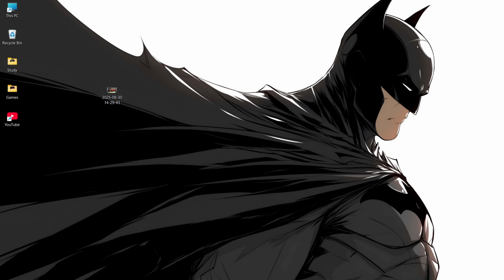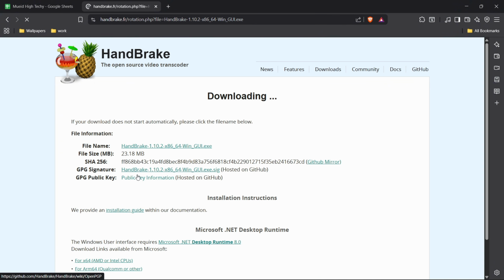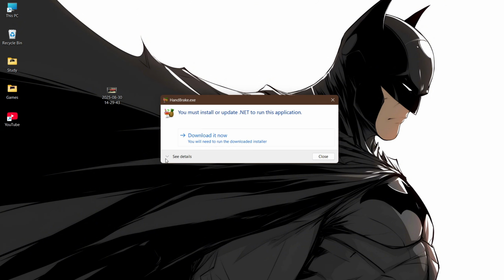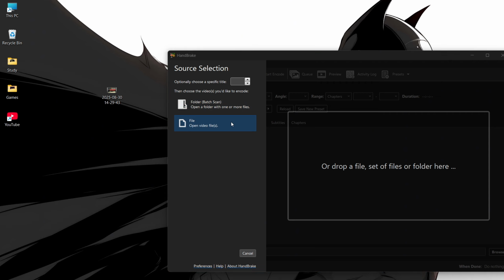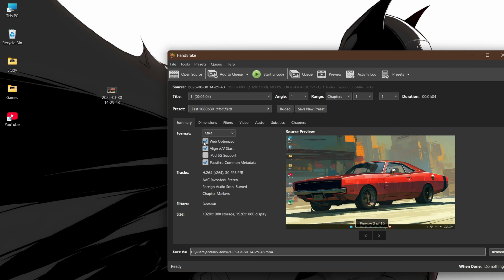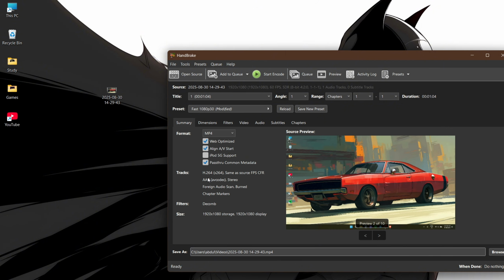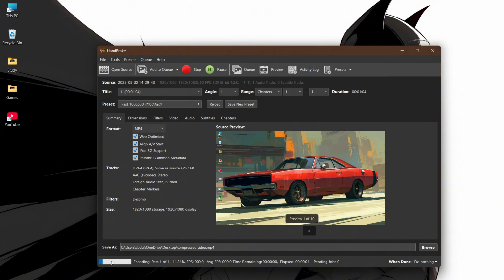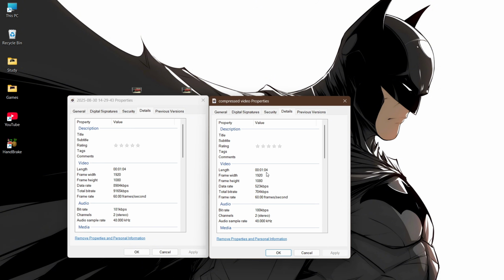How To Compress Video Without Losing Quality | Reduce File Size Easily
Need to make your videos smaller without ruining the quality? 🎥 In this tutorial, I’ll show you the best ways to compress video files without losing quality on Windows, Mac, and Mobile. Learn how to reduce file size for faster uploads, more storage space, and easy sharing — all while keeping your video crisp and clear.